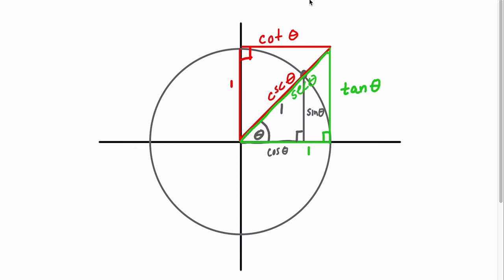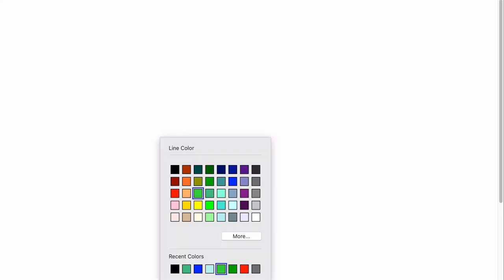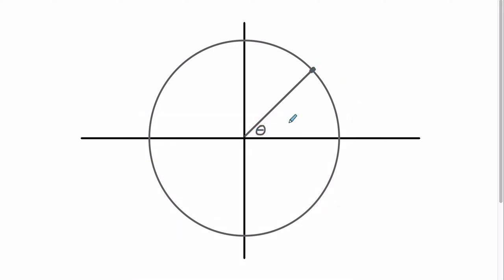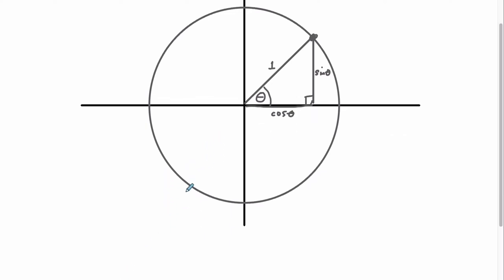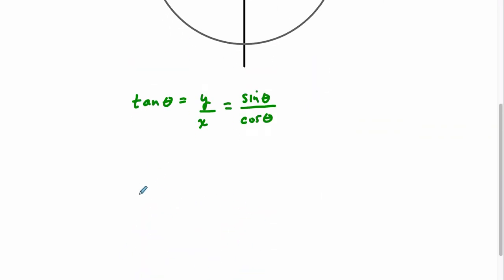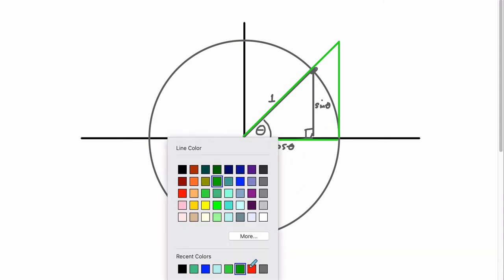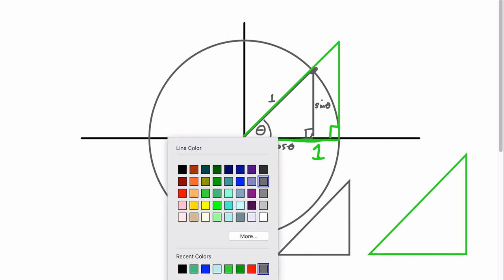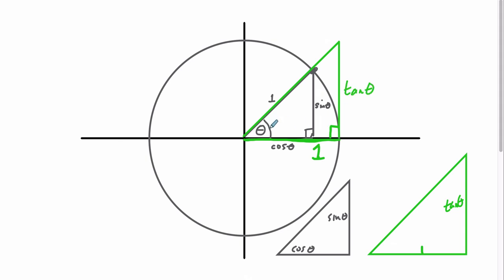Constructing the Tangent in the Unit Cirlce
In this video, we introduce a method for constructing the tangent in a unit circle